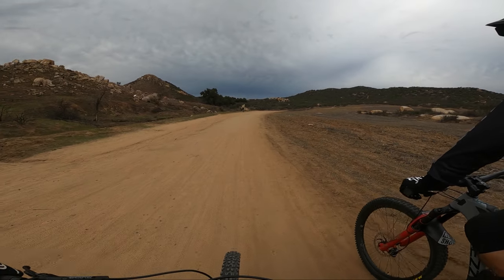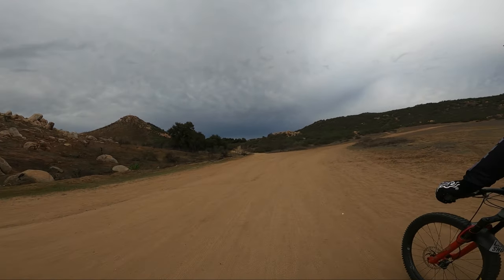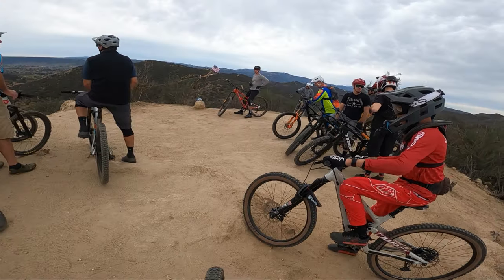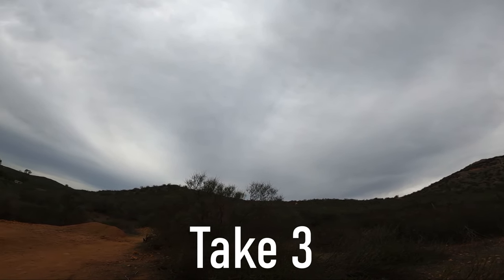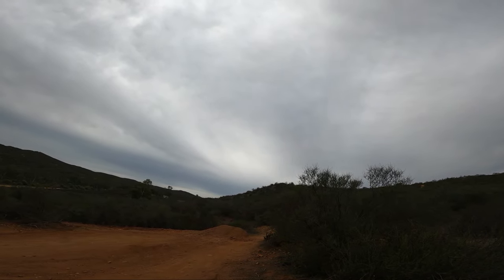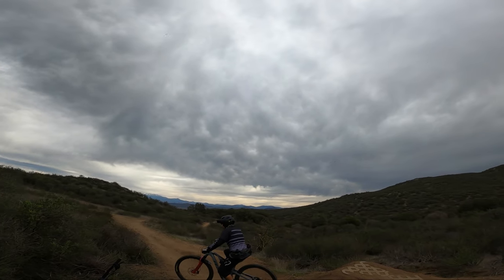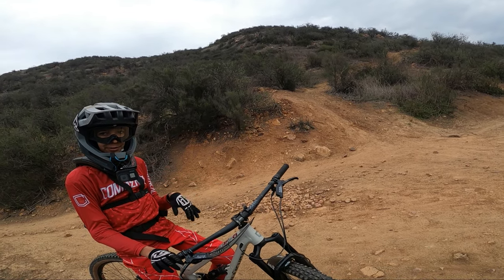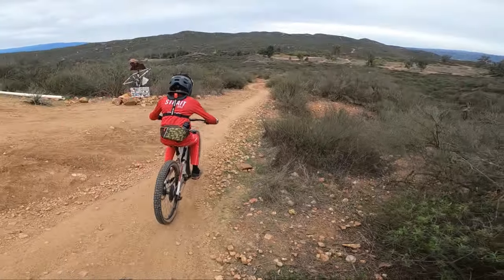Greer Ranch | No Hitting the Chicken Lever!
On today's video, my dad and I headed back to Greer Ranch. We hadn't been there in a while, but noticed there were some changes on the way  to Overdrive, which are pretty fun.  My dad had lost his confidence due to a bad crash a couple of weeks ago, so we decided to session some jumps on Jumping Mouse. Initially, he started hesitant, but at the end of the day, he was doing much better.

Chapters:
00:00 Intro
01:12 Overdrive Trail
03:42 Jumping Mouse First Run
04:15 Dad Finds the Chicken Lever
04:25 Bringing Back my Dad's Confidence
04:38 Towing my Dad Into the Jump
05:16 Dad Tries the Jump Again
05:30 Dad Hits a Different Jump
05:41 Giving my Dad a Pep Talk
05:53 Dad Procrastinating
06:08 Full Pull on Jumping Mouse
08:47 Outro

mtbian08

My Gear:
Helmet - IXS Trigger FF
Neck Brace - EVS R4 Youth
Goggles - Fox Main Youth
Elbow Pads - Fox Launch Pro
Knee Pads - Fox Launch
Gloves - Troy Lee GP Youth
Chest Protector - Fox Race Frame Youth
Shoes - Five-Ten

Bikes:
Commencal Clash Junior
Fezzari La Sal Peak